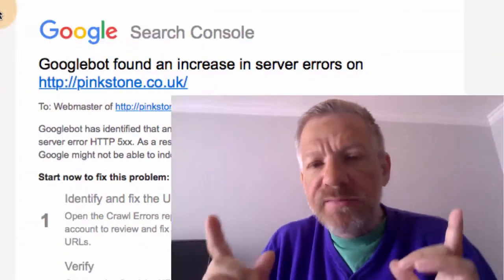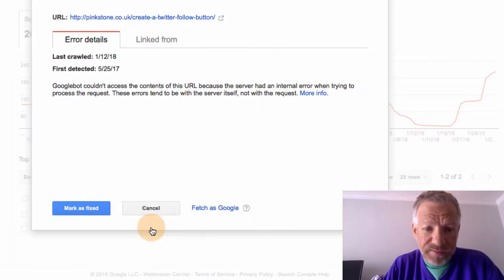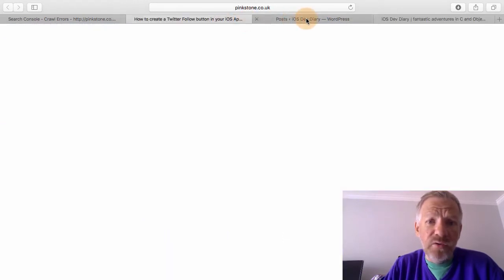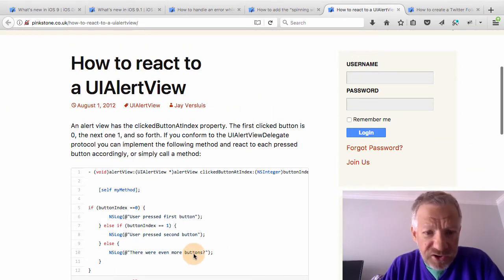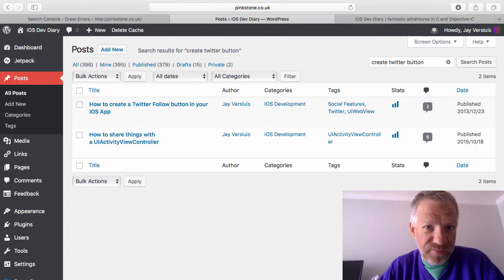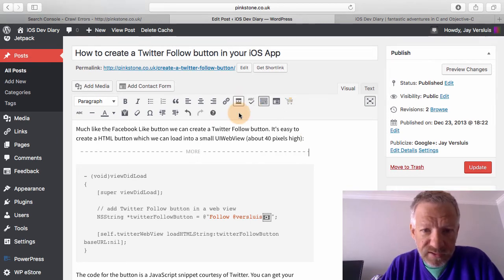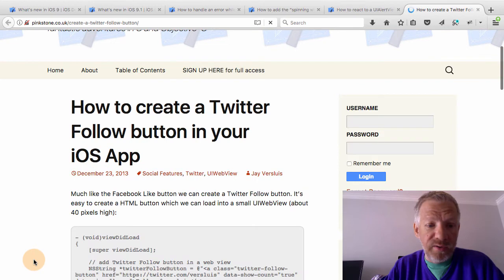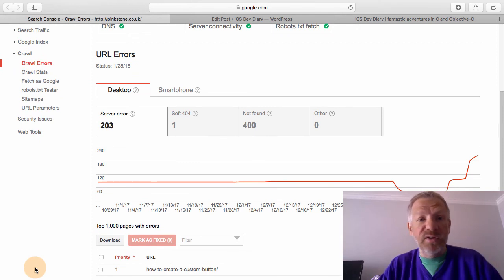How to fix "Occasional White Screen of Death" Errors in WordPress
In this video I'll show you how to fix an odd phenomenon I'd like to call "The Occasional White Screen of Death". Here's what happened:
Google have notified me that some of my posts were not showing up, even though most of them are working fine. This didn't make much sense, because traditionally, "white screen of death" in WordPress mean either a site works fine, or a site has an issue. But only some posts having issues was a new one to me.
So I made tweaks, investigated the whole stack and checked if I could increase some value or other - to no avail. In the end I tried making sense of what all these posts had in common, but again there was nothing I could spot.
But I've noticed that none of them had the MORE tag applied. Turns out that adding the magic MORE tag to a post avoids these occasional white screen of death issues. Who knew? Granted, I still don't know what exactly is causing the issue, but this tweak certainly fixes things.